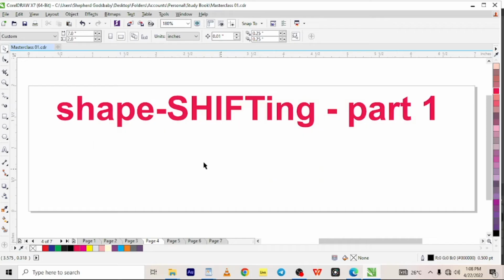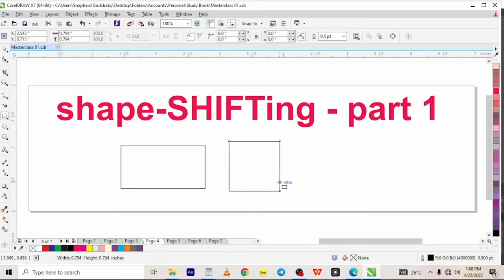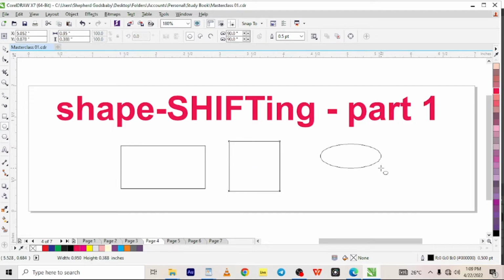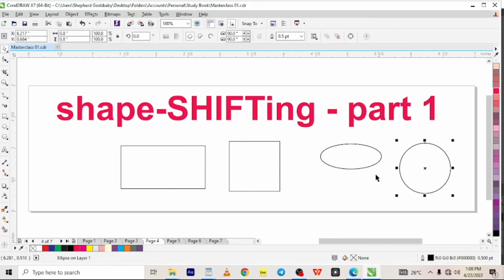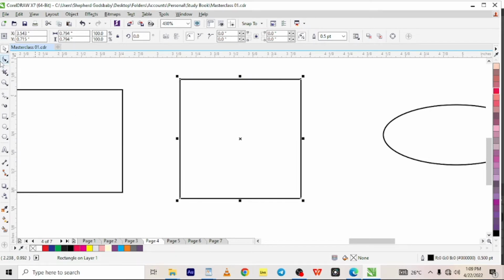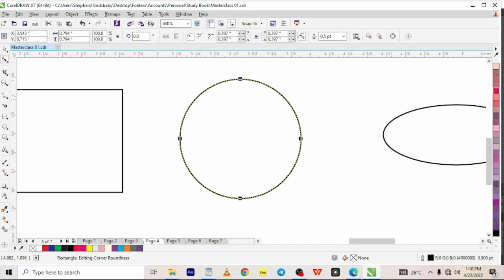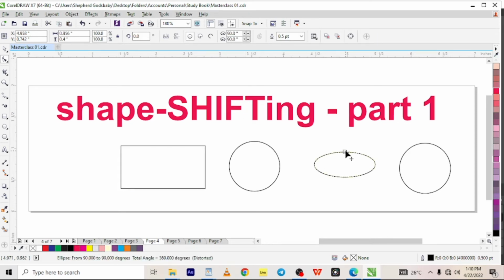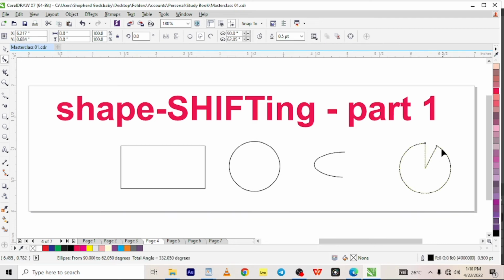How to Shapeshift in Corel Draw (Masterclass Part 1)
Shapeshift in Corel Draw as shown in this tutorial video. Nothing is impossible!